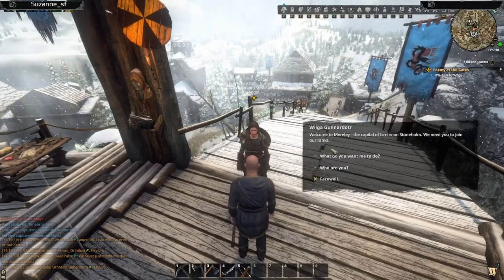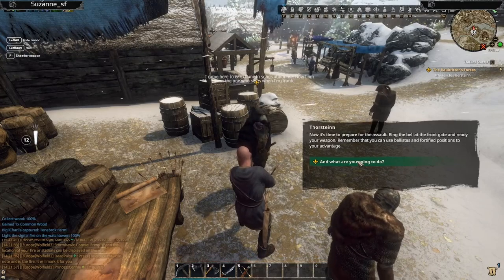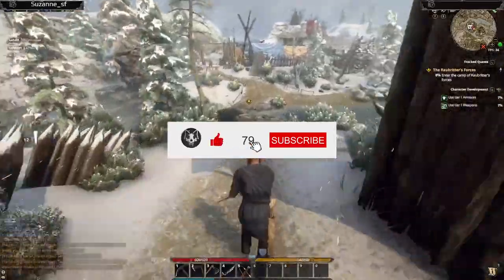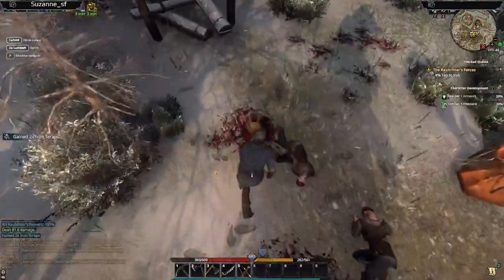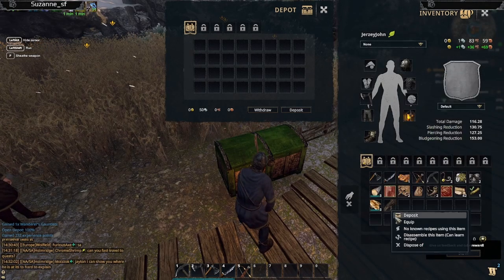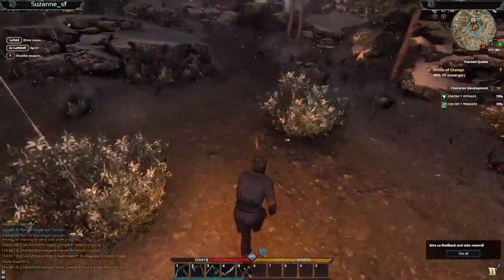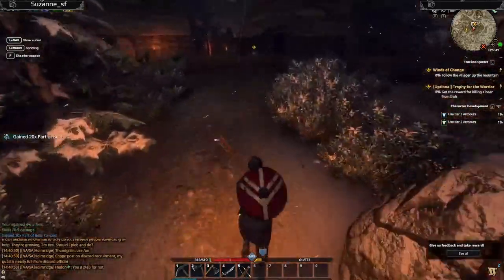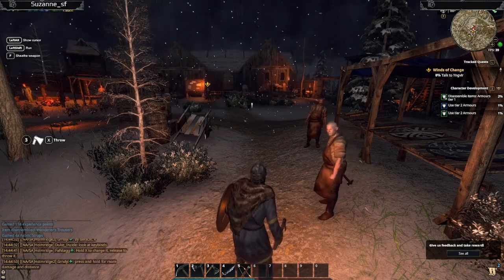Onward To Glory - Gloria Victis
Welcome back everyone to The Great Hall! We march Onward to Glory in the first installment of Gloria Victis. We start off with a little training then we move on to questing to start building our legacy. So sit back and enjoy the beginning of an awesome adventure !